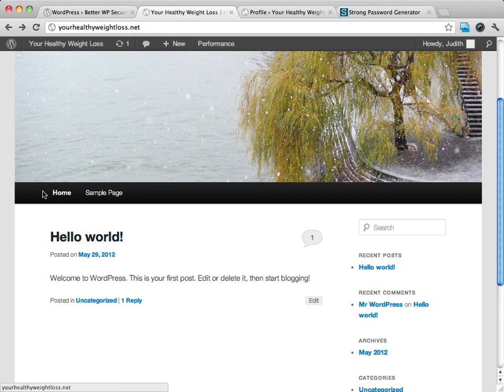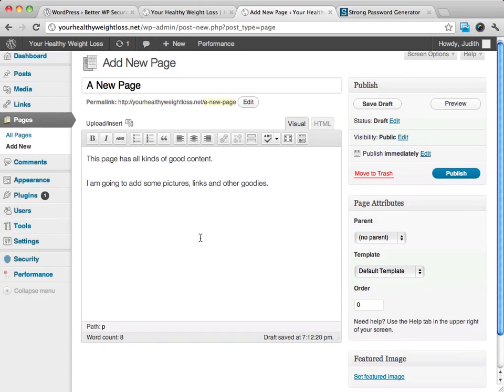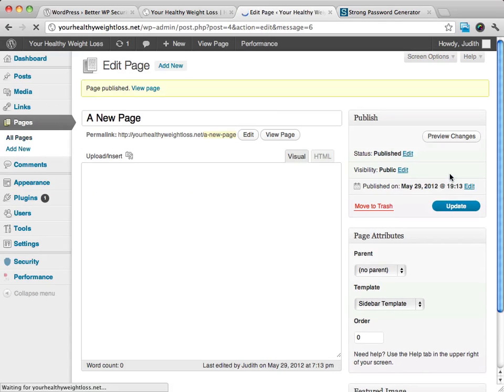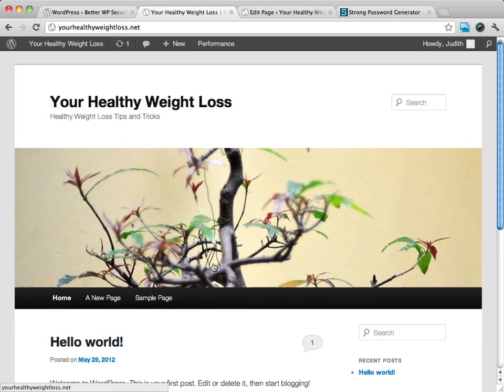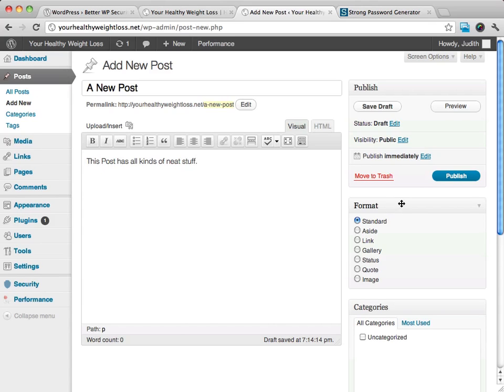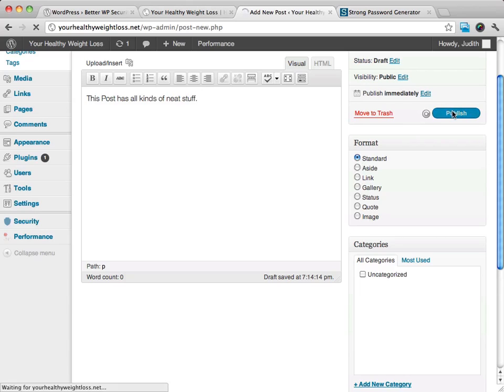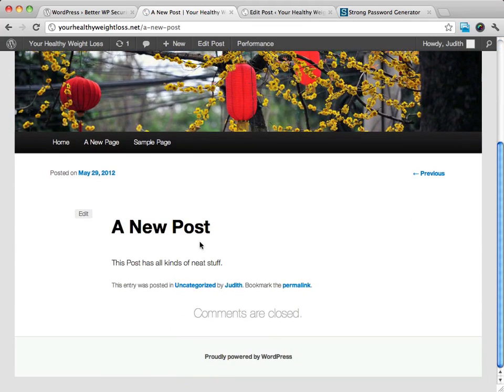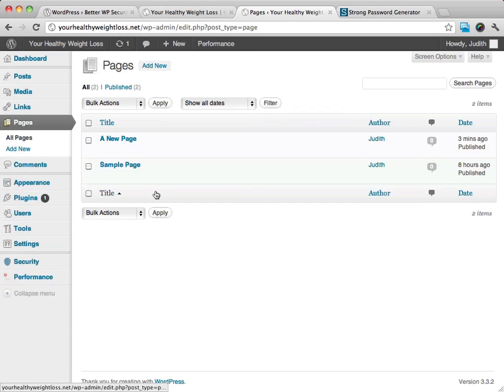Wordpress Installation Course - Difference Between Pages and Posts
- In this video you're going to learn the difference between pages and posts